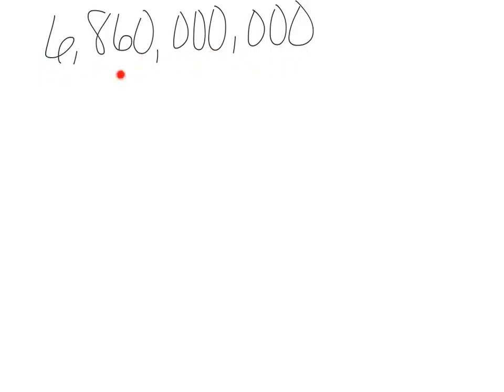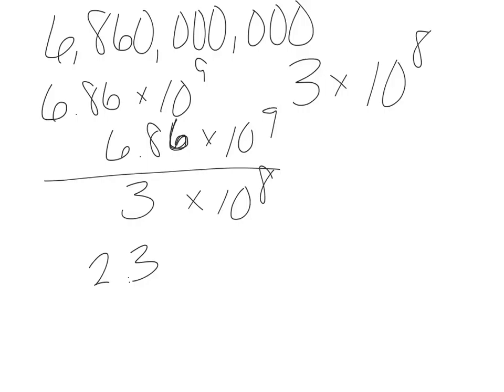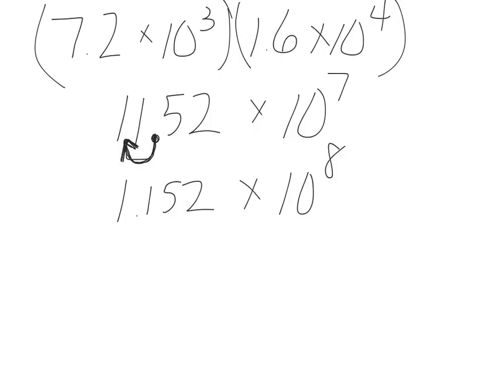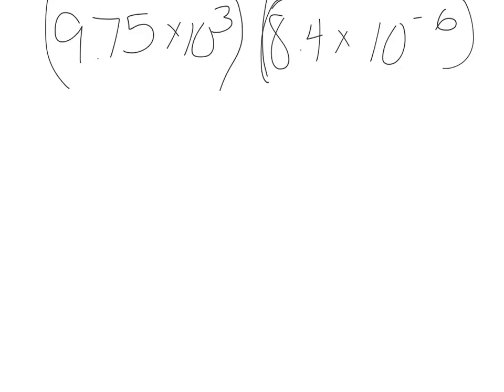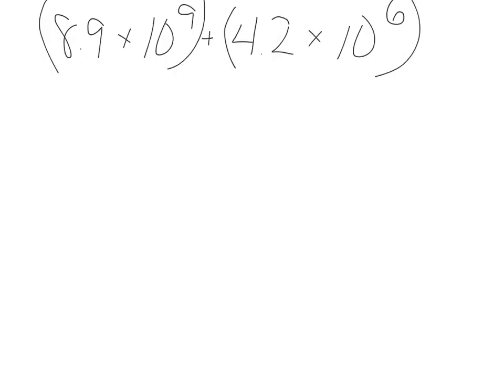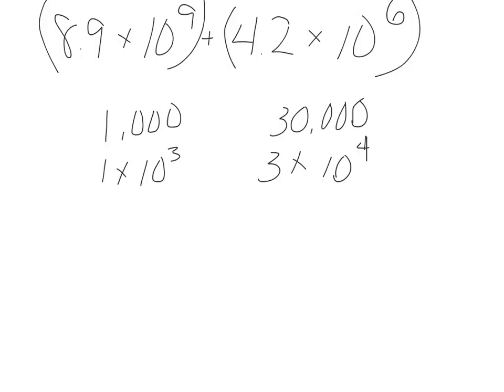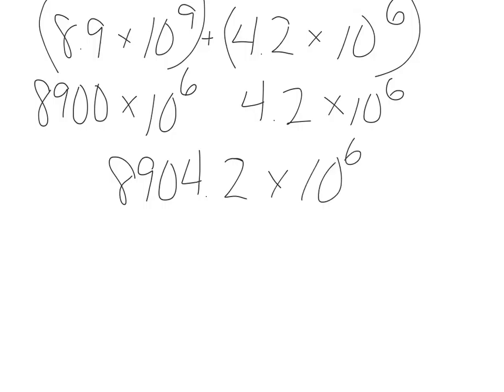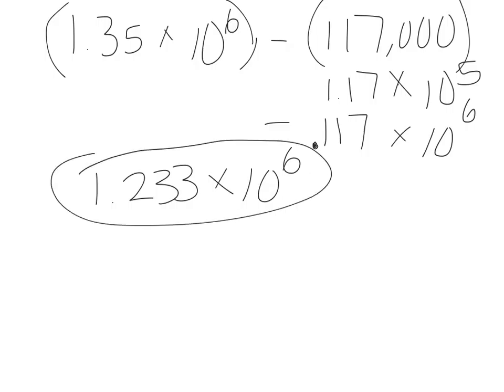1-7 Computing with Scientific Notation